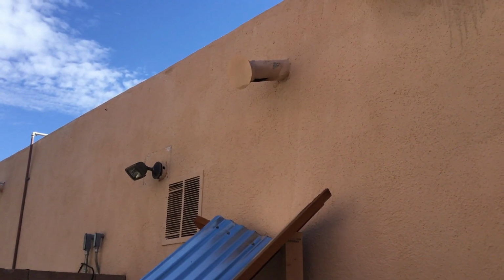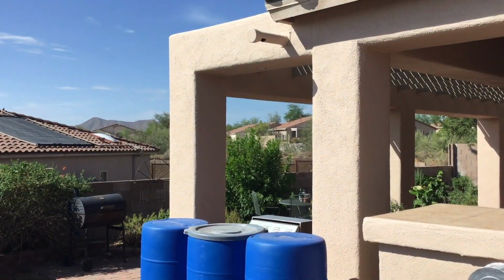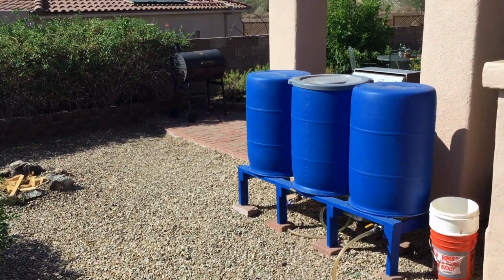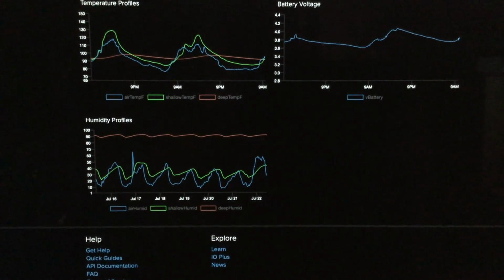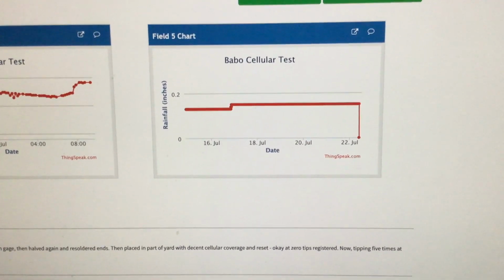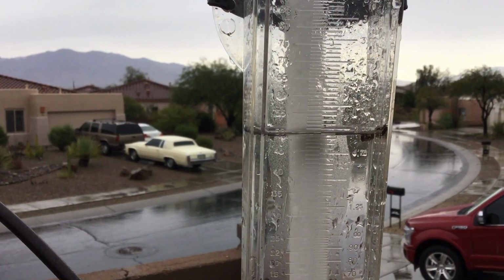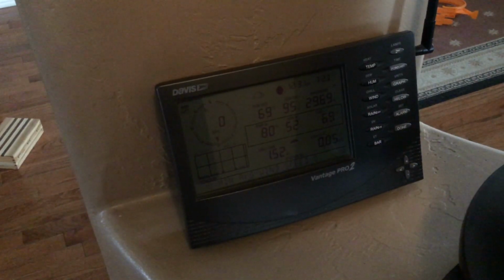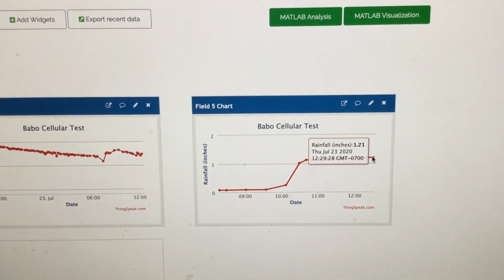Harvesting the Rain - 2020 Monsoon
Harvesting and measuring our first significant rainfall event of the monsoon season where I live in Tucson, AZ - July 23, 2020.